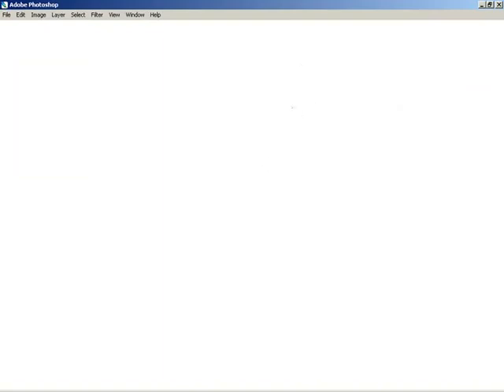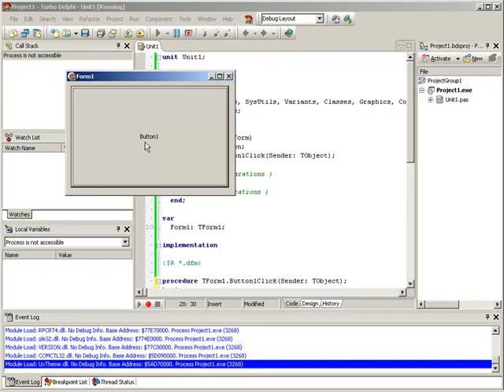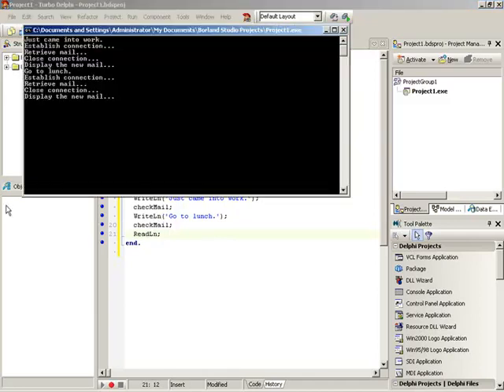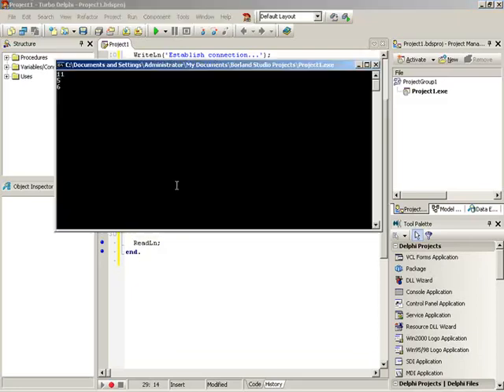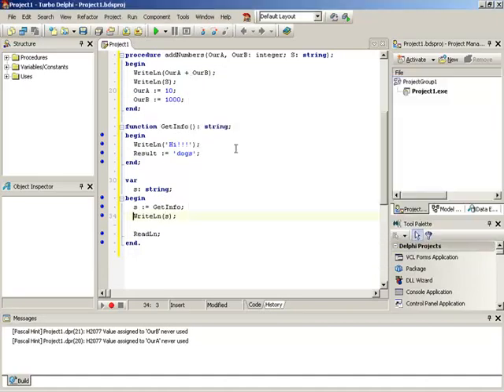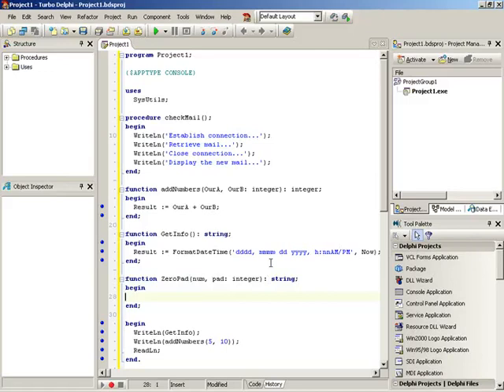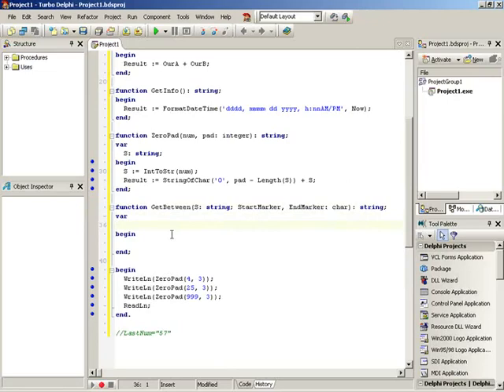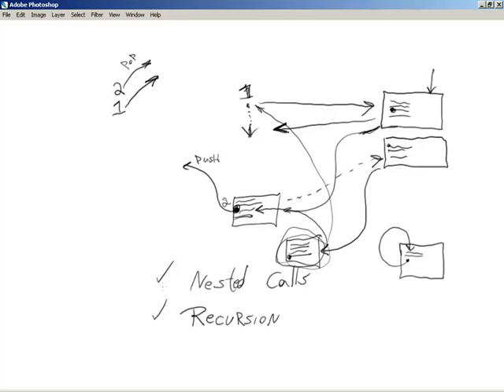Delphi Learning Series 5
Ever wanted to become a programmer? The Delphi Training Series: Programming 101 is a sequence of training videos designed to teach the complete beginner how to become a programmer using Delphi. In this episode, the viewer is exposed to the world of Procedures and Functions.

This video continues the series with focus on writing your own mp3 player.

From 3DBuzz.com Delphi Learning Series.
His site is down and they have made available the contents, I am just sharing the great Delphi course that has been made available to the public.